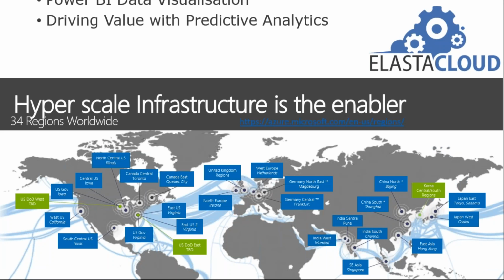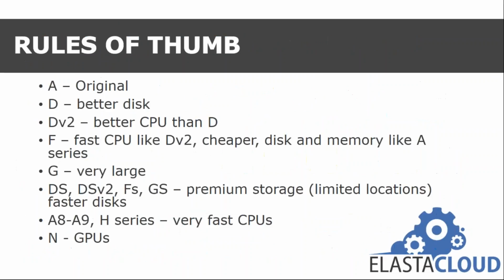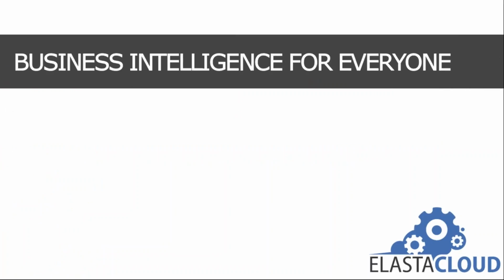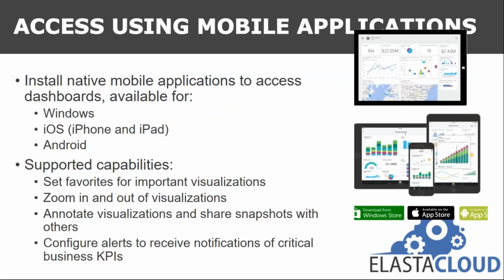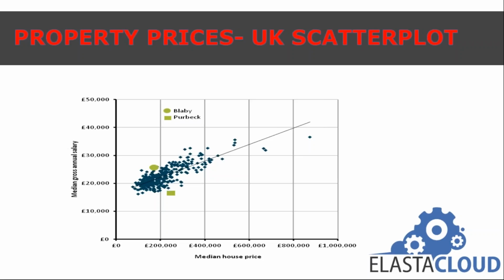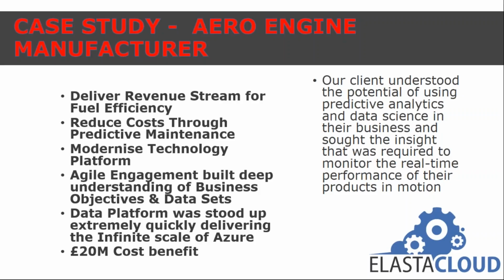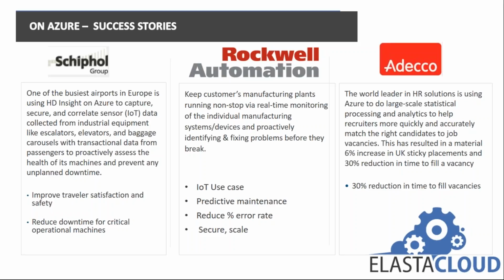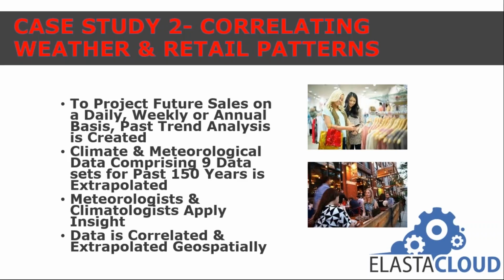Driving your business through Data Analytics Azure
As markets become hyper competitive, it is well recognised that the organisations who will thrive are the ones that are making data-driven decisions. Data Analytics to drive deeper understanding of your business is now the domain of everyone not just for the select few with deep pockets. Microsoft Azure cloud offers a low cost and highly scalable data analytics platform empowering you to make correct decisions, driving value into your organisation.

Listen to this webinar and learn the fundamentals of Predictive Data Analytics and Azure, see how your data can be managed and visualised, with a particular focus on:

• Microsoft Azure roadmap
• How Data Analytics can add deep value to your business
• See how an IT department can add more value than ever before
• Empower your users to make better decisions
• Deliver stunning data visualisations the business understands
• Deliver governed data to your users